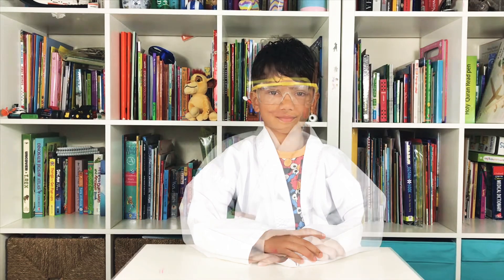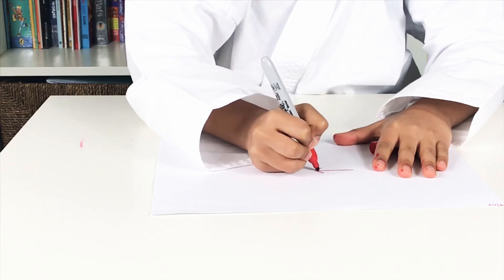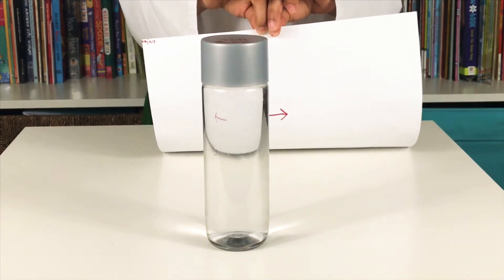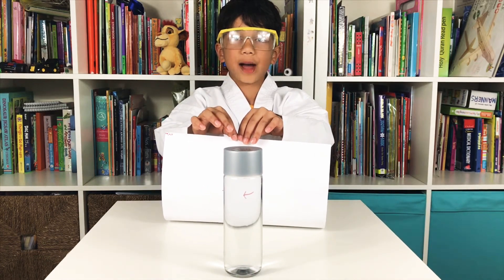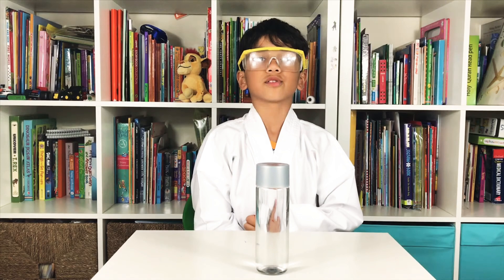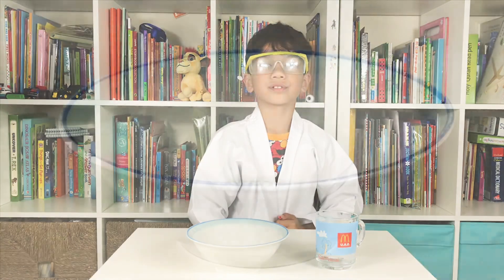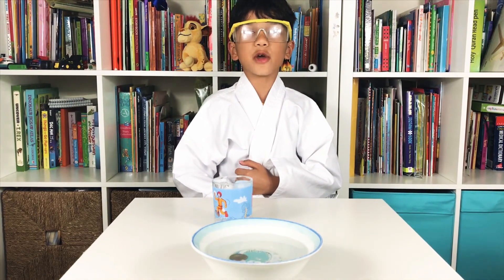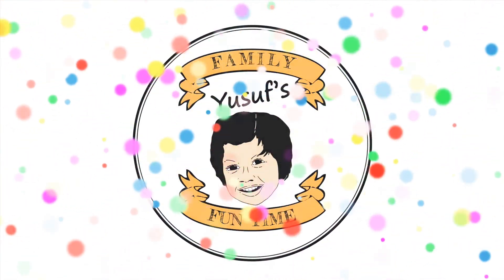Yusuf’s Light Experiments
Join Yusuf as he experiments with the properties of Light!